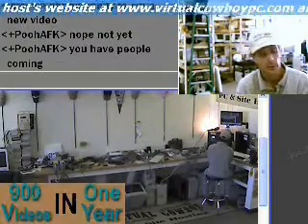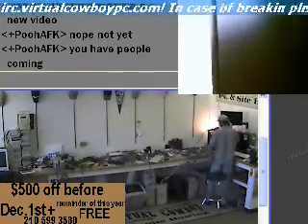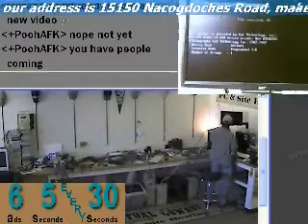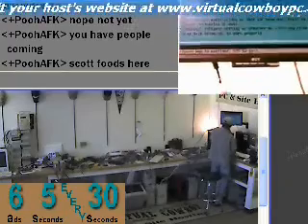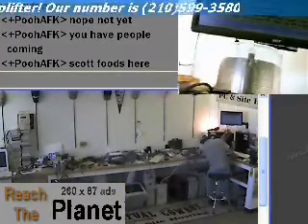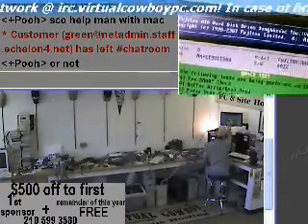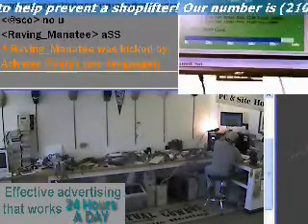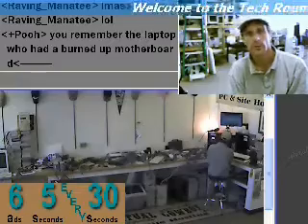Testing A fujitsu hard drive with their tool FJDT.EXE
This application uses dos 5.0 or higher and is booted off of a floppy, Our disk was labled win98 startup disk. The fjdt.exe is in our cd rom on a cd